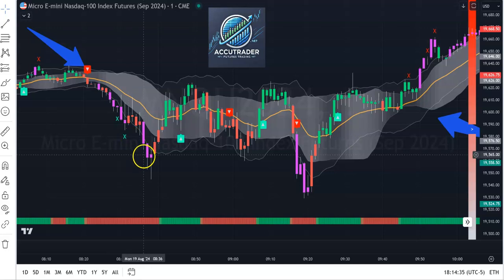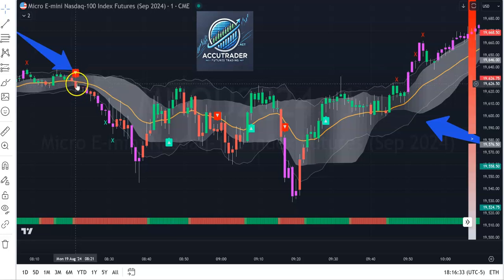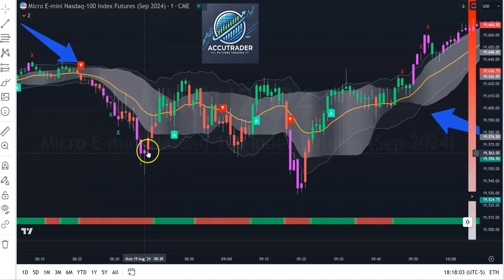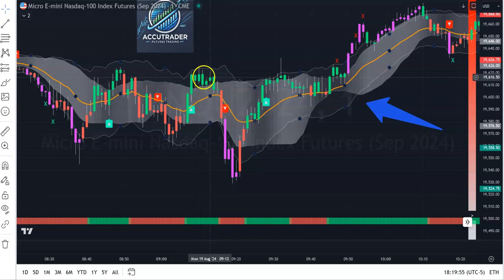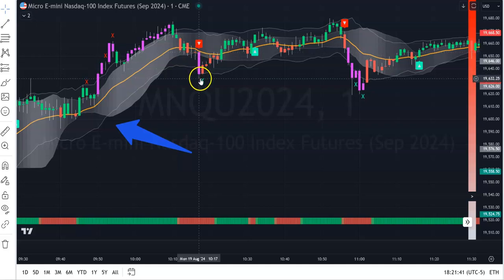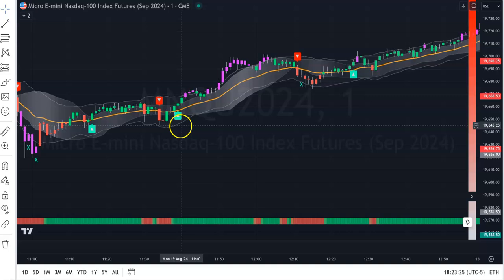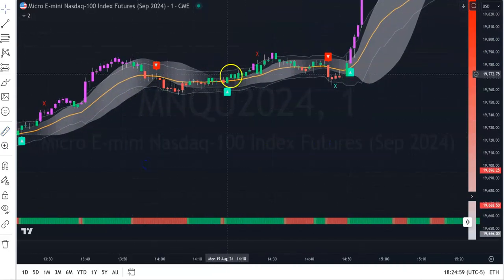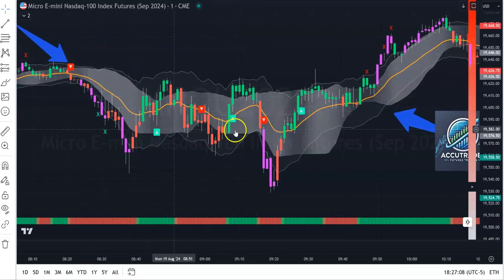1 Minute Scalping using the Accutrader.net system - Lot's of Trades! Lot's of Points! 8/19/24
We have released the AccuTrader.Net System that you see in most of our video's It is still in pre-sale price until the 20th of August, 2024

Well, since introducing the accutrader.net trading system a little over a week ago I have been recommending using the 5 minute chart, and looking for longer swing trades.

In today's video I turn that theory upside down and scalp the 1 minute chart.  As you'll see there was a lot of trades, and a lot of points to be made.  Yes, there was a few small breakeven or loser trades, but the wins far exceeded the losses.

** Please, if you do try to scalp this market please be very careful.  It can turn on a dime and losses can mount very quickly if you don't take profits when you should

All comments are welcome, positive or negative.